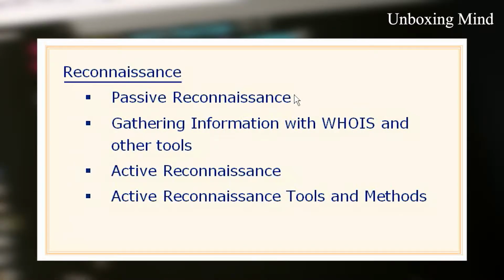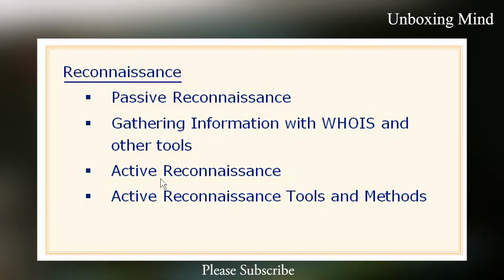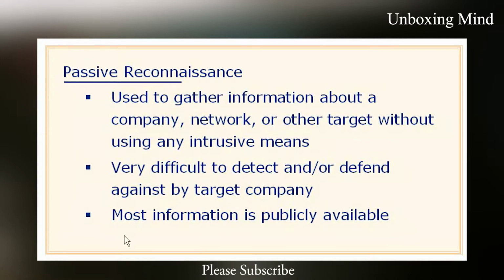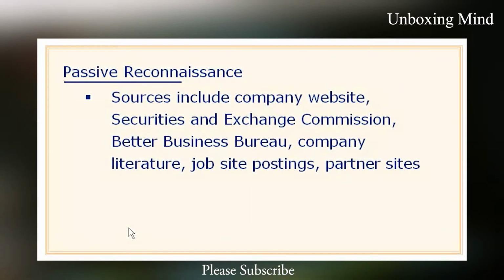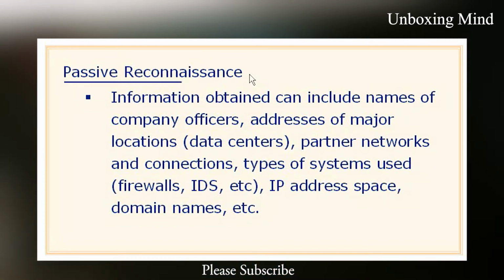Ethical hacking course in English - Passive Reconnaissance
Passive Reconnaissance

"Government agencies and business organizations today are in constant need of ethical hackers to combat the growing threat to IT security. A lot of government agencies, professionals and corporations now understand that if you want to protect a system, you cannot do it by just locking your doors" – says Jay Bavisi, CEO of EC-Council.

An ethical hacker, also referred to as a white hat hacker, is an information security expert who systematically attempts to penetrate a computer system, network, application or other computing resource on behalf of its owners -- and with their permission -- to find security vulnerabilities that a malicious hacker could potentially exploit. The purpose of ethical hacking is to evaluate the security of and identify vulnerabilities in systems, networks or system infrastructure. It includes finding and attempting to exploit any vulnerabilities to determine whether unauthorized access or other malicious activities are possible.
Ethical hackers use their skills and many of the same methods and techniques to test and bypass organizations' IT security as their unethical counterparts, who are referred to as black hat hackers. However, rather than taking advantage of any vulnerabilities they find for personal gain, ethical hackers document them and provide advice about how to re mediate them so organizations can strengthen their overall security.
Ethical hackers generally find security exposures in insecure system configurations, known and unknown hardware or software vulnerabilities as well as operational weaknesses in process or technical countermeasures.
Any organization that has a network connected to the Internet or provides an online service should consider subjecting it to penetration testing conducted by ethical hackers

: ethical hacking tutorial :
   : hacking course :
   : the complete ethical hacking course: beginner to advanced free :
   : learn ethical hacking from scratch :
   : learn ethical hacking free :
   : ethical hacking free tutorial :
   : black hat hacker training online free :
   : white hat hacker training online free :
   : ethical hacking salary :
   : certified ethical hacker jobs :
   : certified ethical hacker :
   : certification courses in ethical hacking :
   : ethical hacking course for beginners :
   : ethical hacking linux :
   : ethical hacking and penetration testing :
   : ethical hacking and cyber security :
   : unboxing mind ethical hacking  :
   : ethical hacking basics :
   : ethical hacking details :
   : ethical hacking full course :
   : ethical hacking guide :
   : ethical hacking how to learn :
   : ethical hacking kya hai :
   : ethical hacking in english :
   : ethical hacking kaise sikhe :
   : ethical hacking kit :
   : ethical hacking kya hota hai :
   : ethical hacking kaise kare :
   : ethical hacking learning :
   : ethical hacking lectures :
   : ethical hacking presentation :
   : ethical hacking requirements :
   : ethical hacking what is it :
   : ethical hacking youtube :
   : ethical hacking youtube channels :
   : project ethical hacking youtube :
   : ethical hacking course youtube :
   : ethical hacking zero to hero :
   : z security ethical hacking :